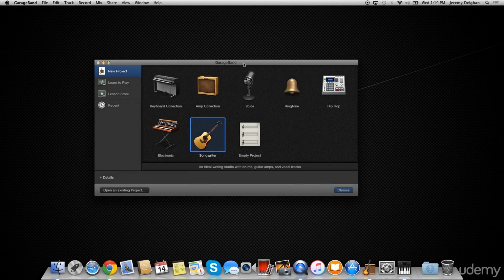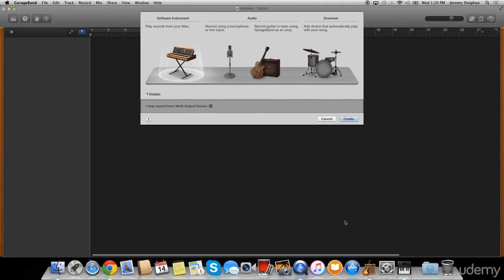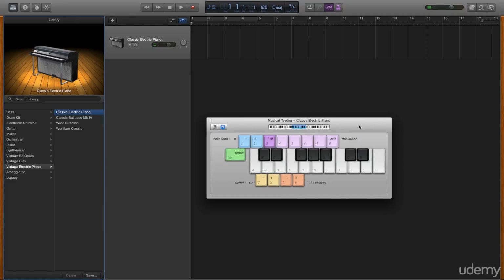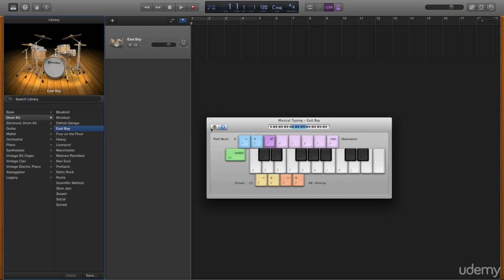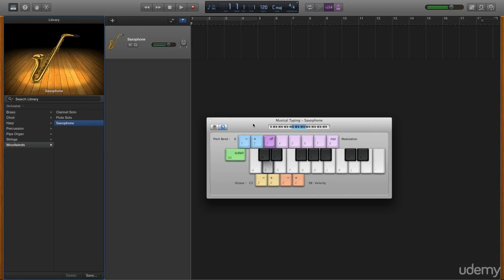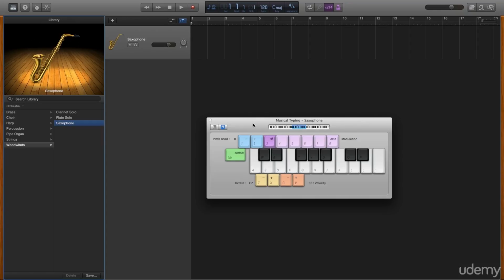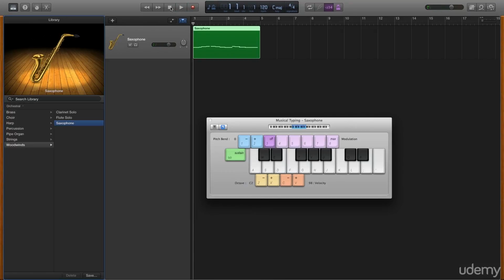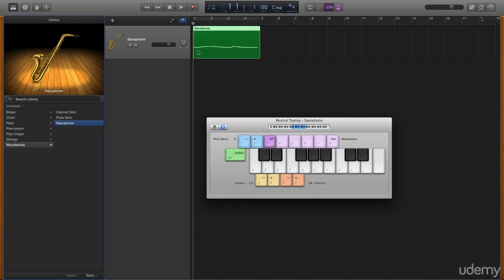39 Record a Software Instrument